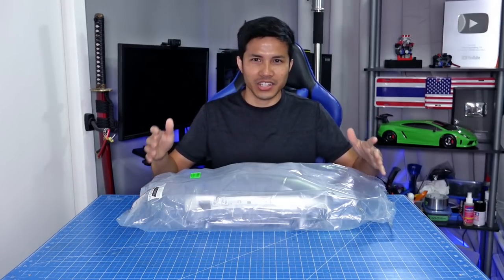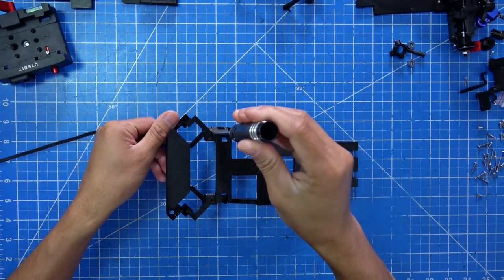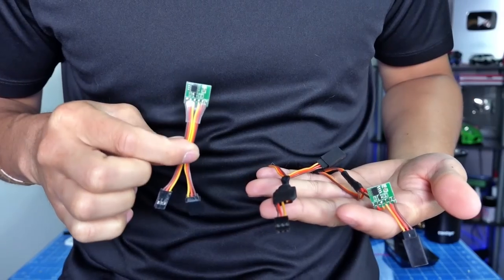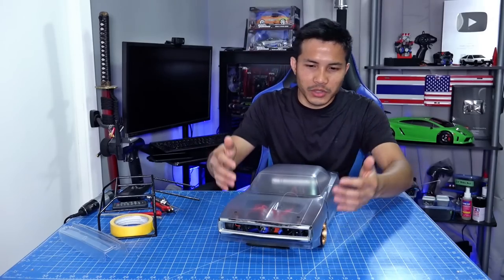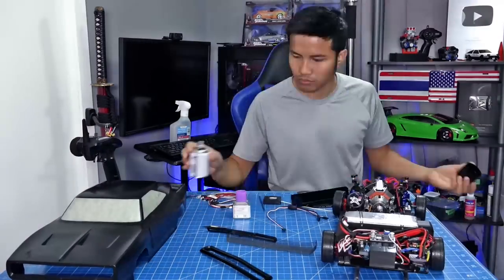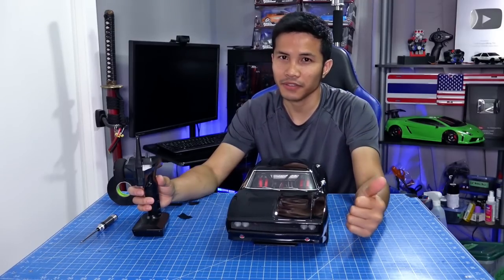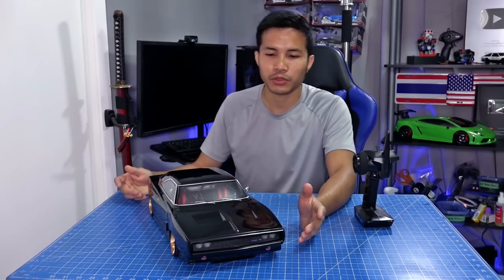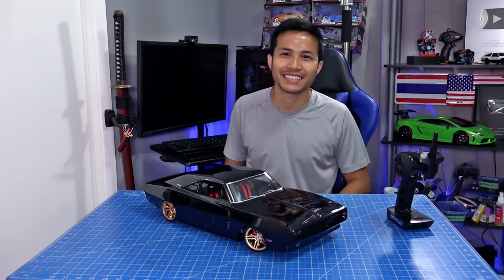RC Modify 31 | Modern Plenum V8 1970 Dodge Charger - RC Car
SOLD, PRIVATE BUYER
The 1/10 Kyosho 1970 Dodge Charger is powered by a DDW M-Drift 2 RWD chassis with a DDW V8 H FI FD Engine.
0:00 Intro
0:19 Kyosho 1970 Dodge Charger KYOFAB703 Clear Body Drift Build
0:26 RC Modify 30 Supercharged V8 Blower
0:57 Paint Servo Wires Black With Duratrax Basic Black
1:09 DS RACING FINIX LF-5 Tires
1:48 New Front Mount M-Drift 2 Design Assembly
2:31 Using 10mm Dowel Pin To Open Holes For Bearings
3:15 Assembling OHV8 H FI
3:37 Servo Reverser In-Line
3:45 Servo Rev Box In Action
4:32 How To Cut RC Body
5:28 See-Through RC Body
5:30 Body Post Dimensions
5:38 RC Wheel Spacer Sizes
5:47 Rapid Tac RC Body Sticker Applicator Liquid Spray
7:22 Roll Cage and Seat Locations (seat is 90mm tall)
8:17 Turn On Positive First Is Better
9:27 How To Use This RC Car
10:12 Finished
10:53 Action